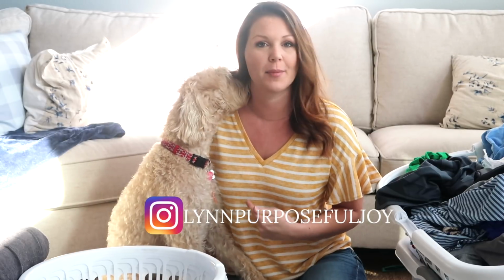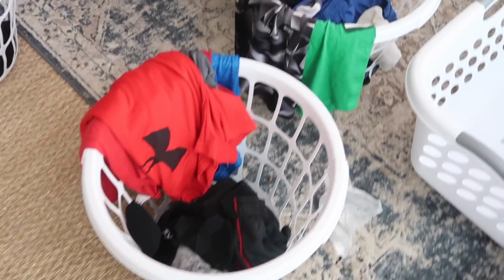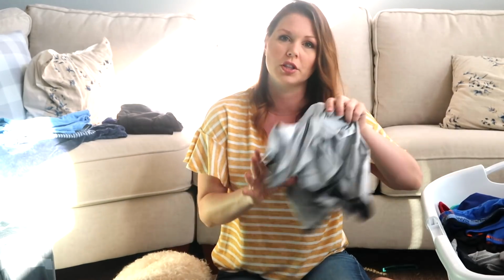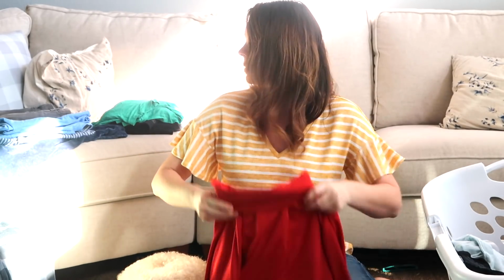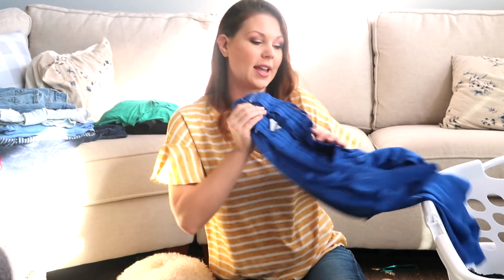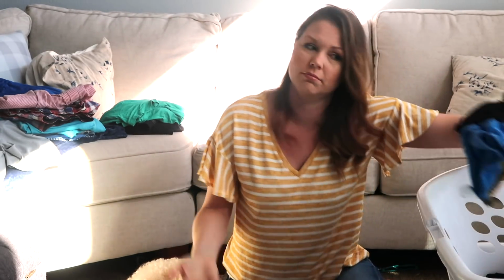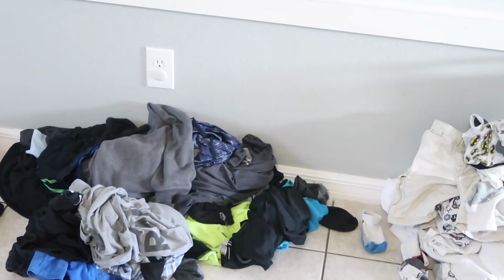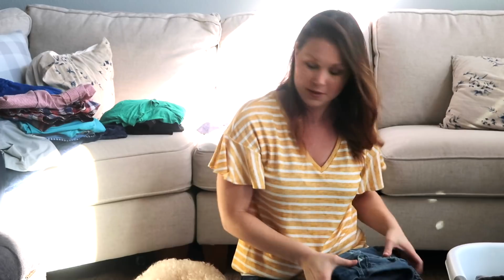MY LAUNDRY ROUTINE // LAUNDRO-CHAT // PURPOSEFUL JOY //THIS CRAZY LIFE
Who loves LAUNDRY?? Not me! :) With a large family it is on-going in this house. Today, I am sharing with y'all my laundry routine. And, I will be doing this all while we just sit and chat. :) I call it a busy mom's guide to laundry. I have some I will tips I will share
for such a monotonous chore. This video is always in collaboration with my dear friend, Amanda. She is one of my favorite YouTubers and she is so sweet. I will link all of her info down below.
If you are here from Amanda's channel, HELLO! Sending love to you all!!

ITEMS ASKED MOST ABOUT
*Dyson Handheld Vacuum V8 Absolute
*Kiara Sky Dip Powder
*My Sectional Couch- Haverty’s Corey Section,Option K with Right end cuddler (Pearl)
*Large Metal Clock- Pottery Barn on clearance 10yrs ago. Google “Large *Iron Wall Clock Roman Numeral” and a ton come up.
*Entry table, desk, and farmhouse table- Made by my hubby :)

EQUIPMENT USED
Canon Mark G7X
Neewer Ring Light
Iphone 8S

ROOM MAKEOVER ON A BUDGET | SMALL LAUNDRY ROOM MAKEOVER | CLEAN + DECORATE "